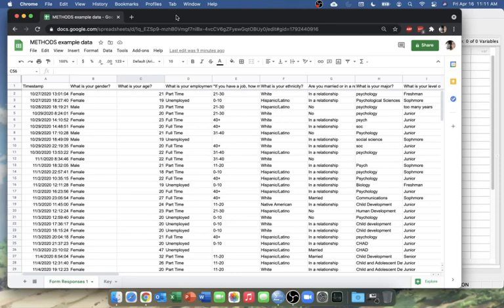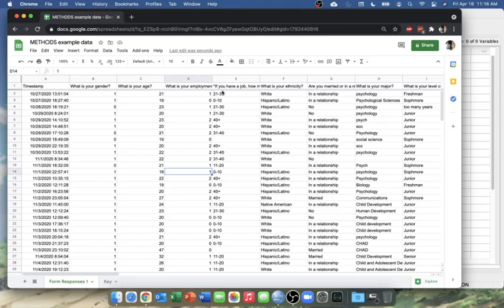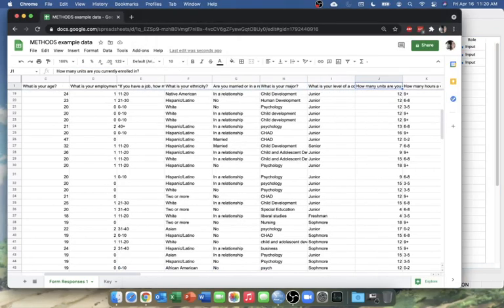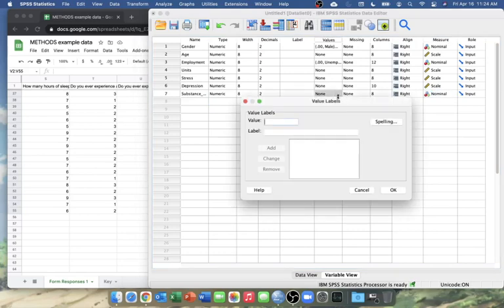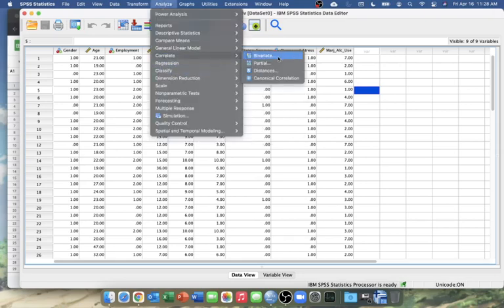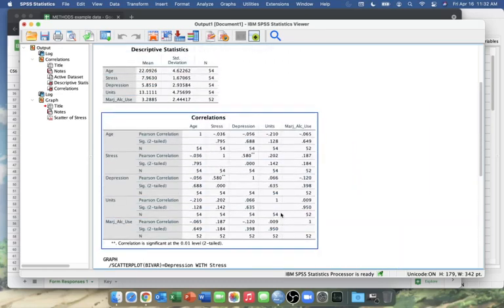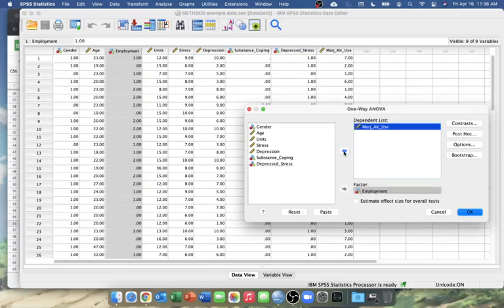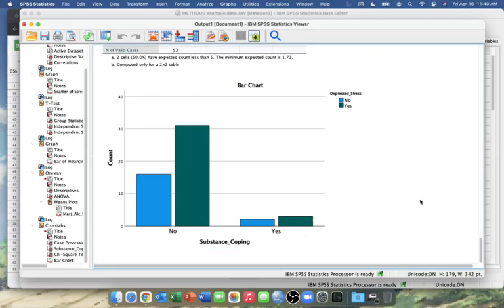Research Methods: Results Demo